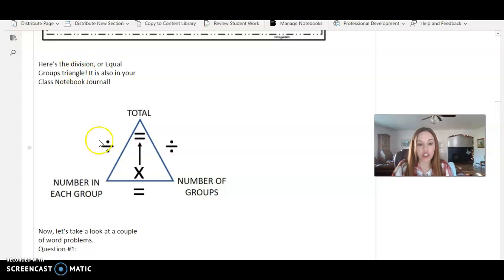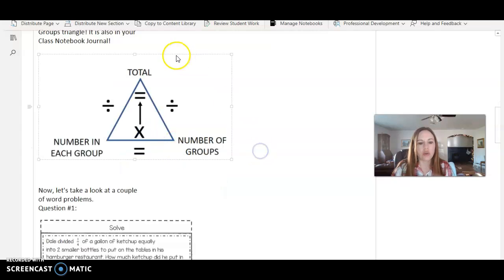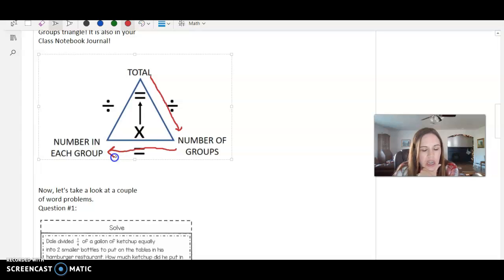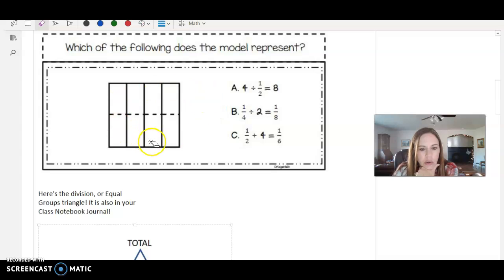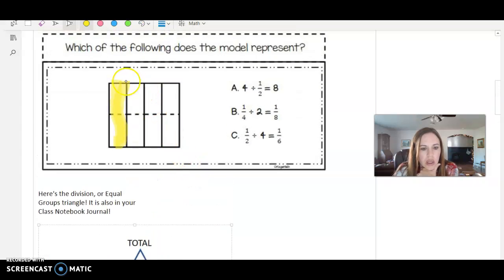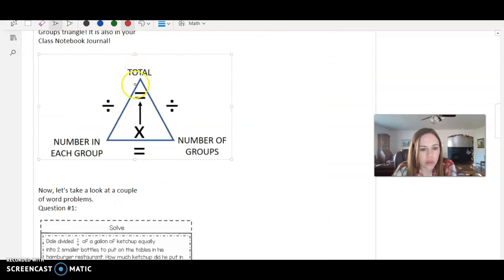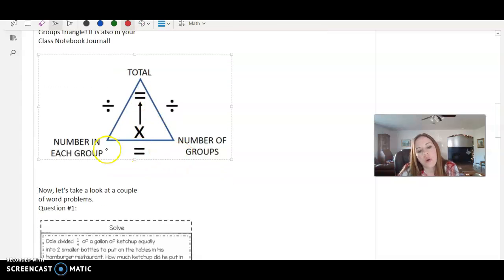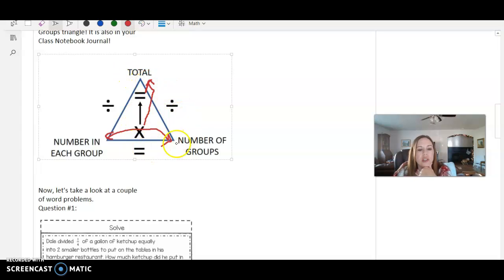Dividing Fractions Video 04